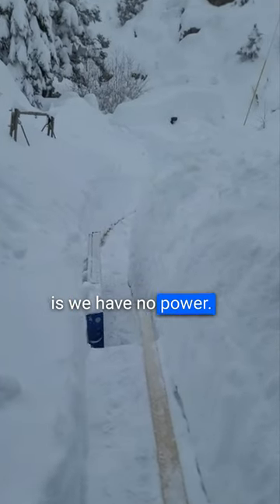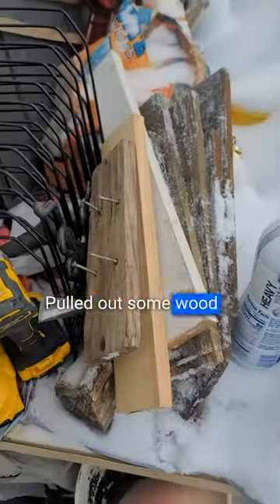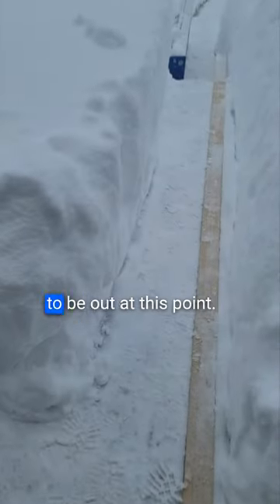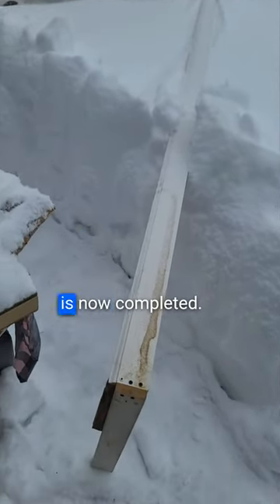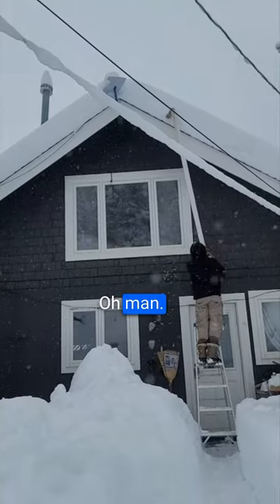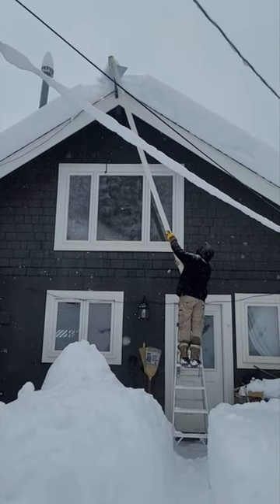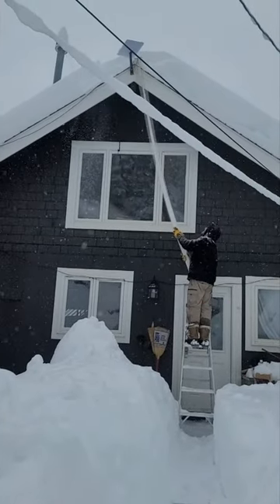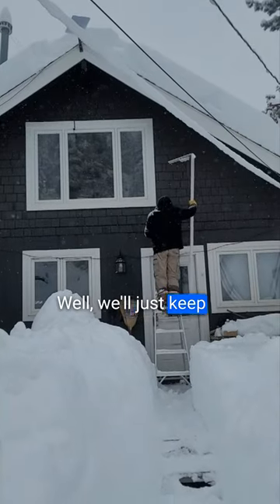ULTIMATE SNOW-POKE 3000: StarLink Rescue Mission! 🚀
Hey, Snow-Tech Enthusiasts and DIY Daredevils! 🛠️❄️

Ever wondered what happens when unstoppable snow meets an immovable StarLink dish?

Spoiler alert: It's not streaming your favorite shows in cozy winter bliss. It's a signal blackout, sending you back to the dark ages (a.k.a. the 1990s).

In this frosty episode of "Gadgets, Gizmos, and Guffaws," I'm embarking on a high-altitude adventure to save my internet connection from the icy clutches of Snowmageddon.

Behold the birth of the SNOW-POKE 3000: the extra-long poking device inspired by that one episode of Friends, but with a techy twist and a mission to clear the snow off my StarLink dish perched atop its lofty throne. 🏰❄️🔧

👉 What's in store for you:

 - A DIY journey fraught with danger and dubious design choices.
 - Watch as I cobble together household items into a poking device so long, it's probably visible from space (yes, that's hyperbole).
 - A thrilling ladder-climbing saga where I, armed with my trusty Snow-Poke 3000, battle the elements in a quest to restore the lifeblood of my existence: high-speed internet.
 - Expert commentary by me, a self-proclaimed poking device engineer, on the aerodynamics of poking snow at a height, and why wearing three pairs of socks is crucial for such endeavors.

👉 Expect to see (just kidding... it's not that involved):
  - A step-by-step tutorial on creating your very own Snow-Poke 3000, featuring items you definitely have lying around, like random screws, wood trim, and the unyielding spirit of human ingenuity.
 - Heart-stopping (again, hyperbole) moments where the Snow-Poke 3000 almost meets its match against the formidable snow and blowing wind

👉 Bonus laughs (these aren't in there, but it would be amazing if they were):
 - Outtakes of me getting way too attached to my Snow-Poke 3000, including a tearful naming ceremony.
 - A dramatic reenactment of the moment the internet was restored, complete with slow-motion and triumphant music.

Whether you're a fan of Friends, a StarLink user in distress, or just here for a good time, this video is nearly guaranteed to thaw your frozen heart with laughter. ❄️💔

May your Wi-Fi be strong, and your snow be poke-able. ❄️🚀💪